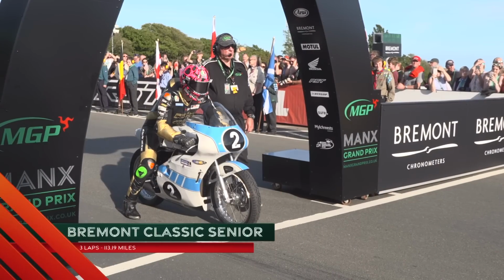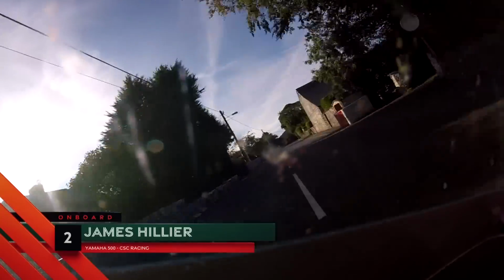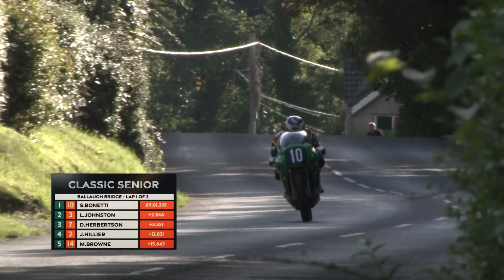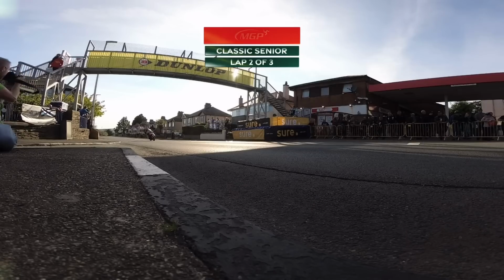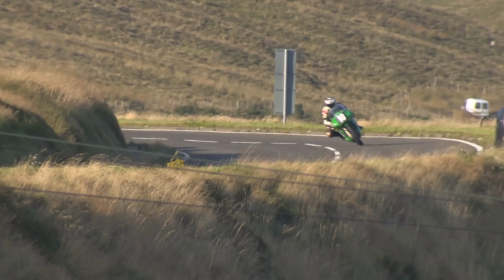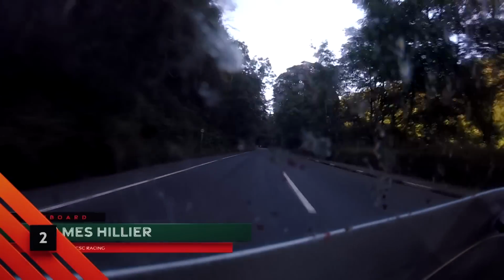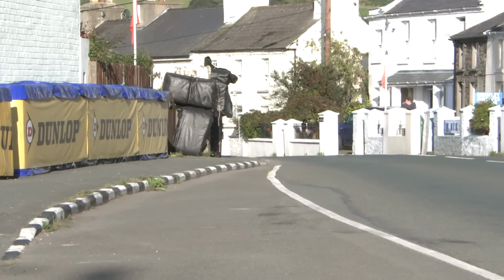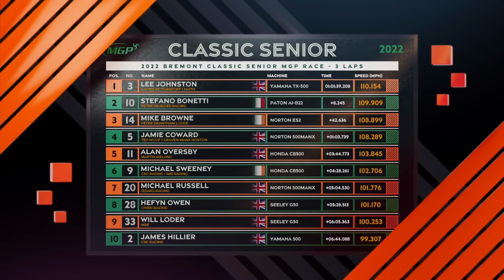Race Highlights - Bremont Classic Senior Race | Manx Grand Prix 2022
Race highlights from the third race of the 2022 Manx Grand Prix - the Bremont Classic Senior.